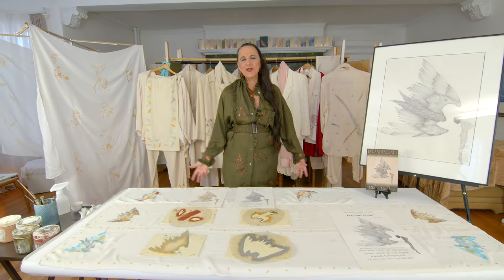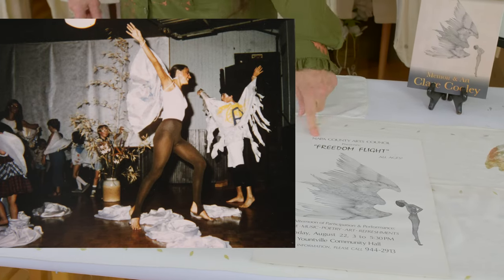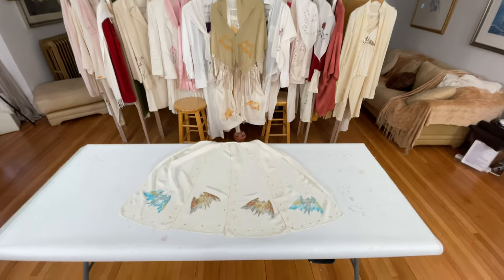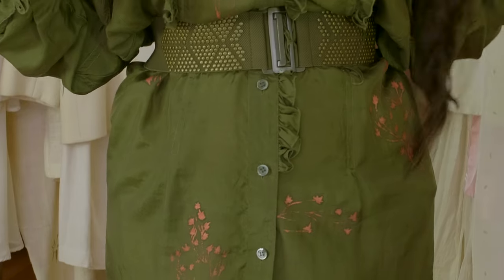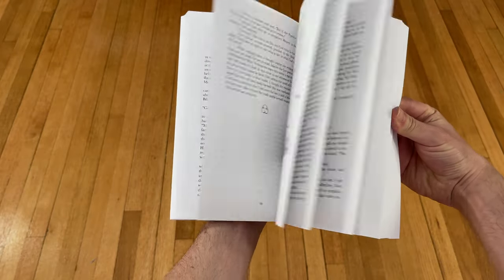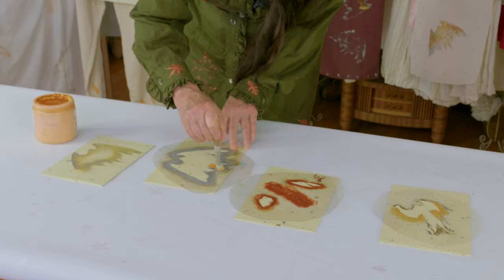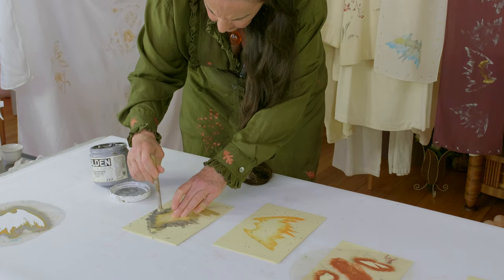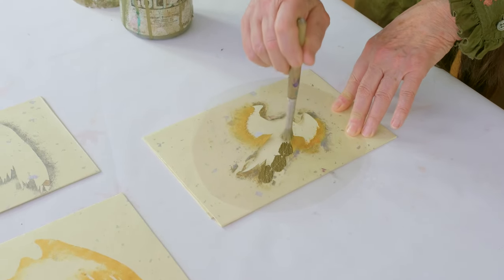How to Stencil on Paper 🔴 4 Layer Stencil Wings on Envelopes with Golden Brand Acrylic Paint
About this video: Clare Cooley stencils a 4 layer stencil wing stencil design she made onto Paper Envelopes. She uses a cone brush and Golden Brand Acrylic Paints with acetate stencils. Links to products below ⬇️

STENCIL CUTTERS

** Cricut Maker 3 - Stencil Cutter

** Hot Knife Stencil Cutter Multi-Use Tool

STENCIL BRUSHES
** Stencil Brushes

PAINTS
** Golden Acrylics Iridescent Bright Gold (Fine)

** Golden Acrylics Iridescent Silver (Fine)

** Golden Acrylics Iridescent Bronze (Fine)

** Golden Acrylics 6-color Paint Set

STENCIL MATERIALS

** Stencil Sheet Set of 24-12”x12” Acetate for Cricut

** Friction Mattes for Cricut

** Weeding Tools for Vinyl

** Mod Podge Waterbased Sealer

** Base Cotton Scarf

** Balsa Wood Sheets

** Cricut Wood Cutting Blade

MY BOOKS
*** My MOTIVATIONAL Memoir — Incandescence: Rising Above Darkness

EBOOK FULL-COLOR

*** My INNOVATIVE Accordion Style Art Book — The Book of Cranes

SOCIAL

As a Creativity Coach and Art Coach, my vision is to help you learn to be more creative (access the joy of creativity.) This video was shot in my art studio, The Emerald Lady Duluth, MN. Video shot and edited by Bodhi Werner /  @BodhiTheMovieMaker